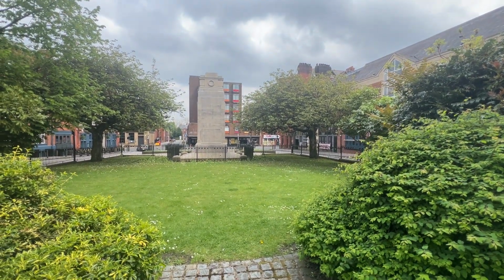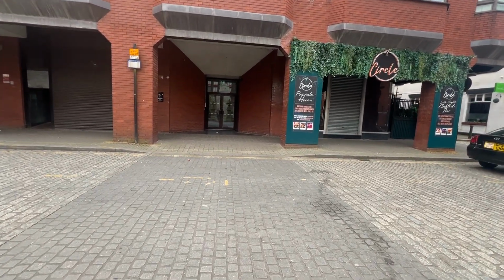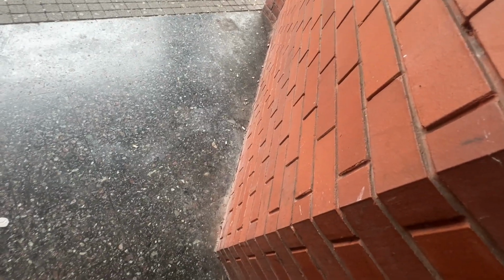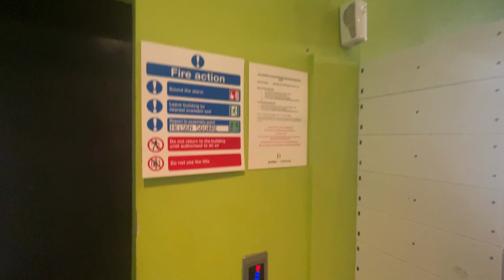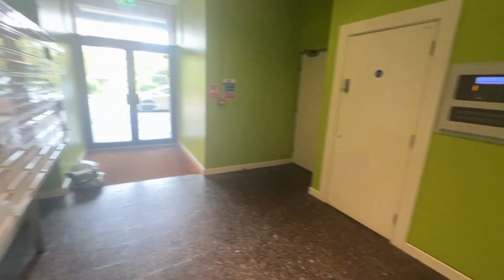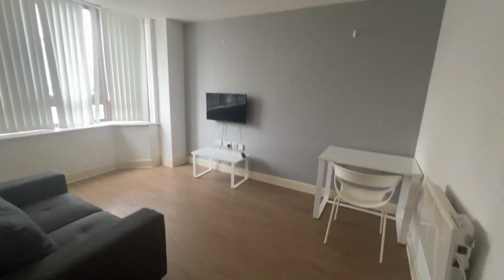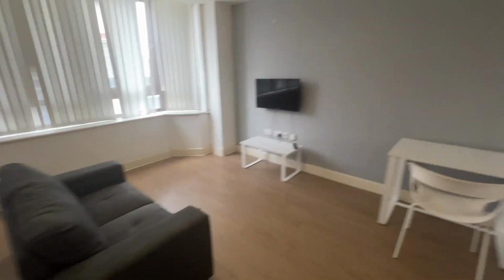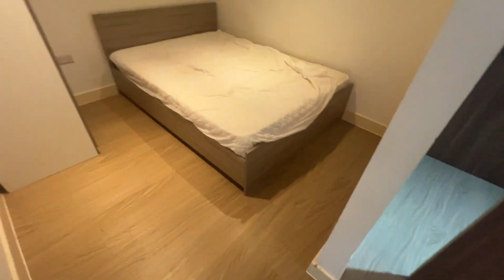Provincial House, Nelson Square, Bolton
Cardwells are pleased to offer for sale this modern one bedroom, second floor apartment. Provincial House, is situated in Bolton town centre on Nelson Square, close to bars, shops restaurants and good transport links. We understand from our research, that the property is leasehold with approximately 189 years remaining, council tax band A.

The accommodation briefly comprises open plan, kitchen/lounge, bedroom and a shower room.